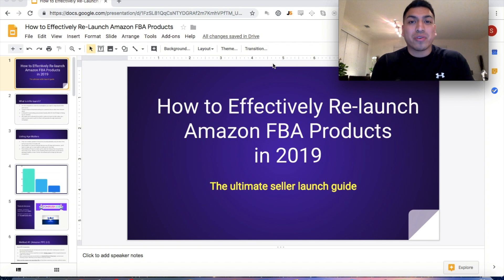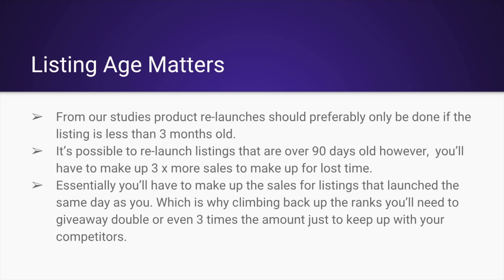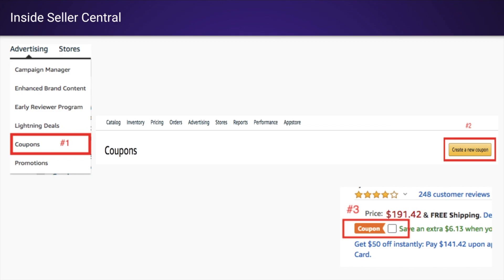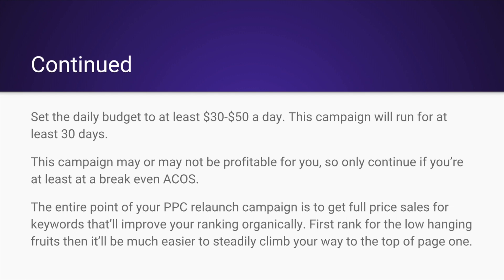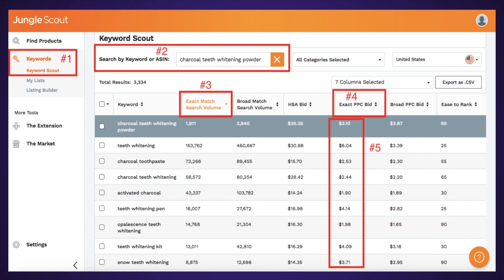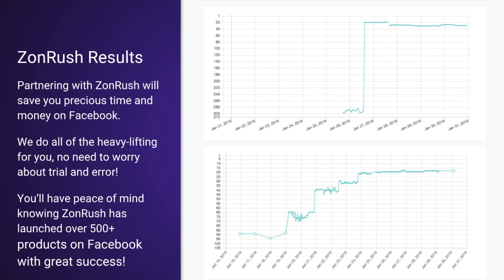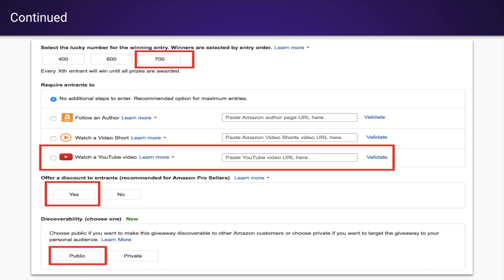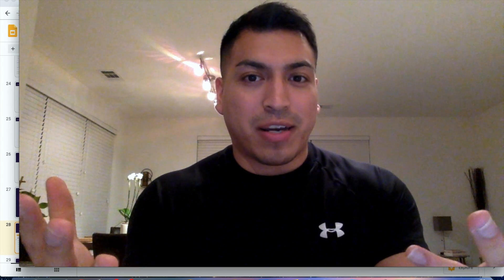Amazon FBA Product Launch! How to Relaunch & Rank Any Product On Page #1 (Without Giveaways?!)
In this video, you'll learn how to launch and relaunch amazon fba products without doing giveaways. I'll show you to use Amazon PPC, ZonRush launch service and the Amazon giveaway platform to boost sales and rank on page one.

🏆 # 1 Amazon Product Launch Service 🏆

If you found this helpful, help me spread the word by liking or commenting or both on this video.

When you engaged with my videos by liking and commenting you help me reach more people with my FREE content! It will reach other like minded people that can also live a life of financial FREEDOM and helps them quit there job so they too can live life on their terms!

Sebastian*